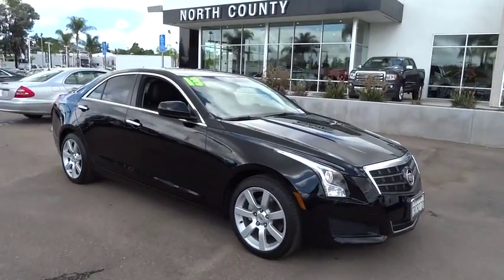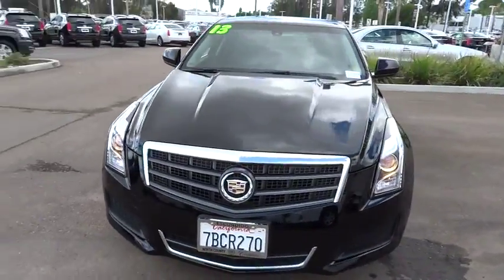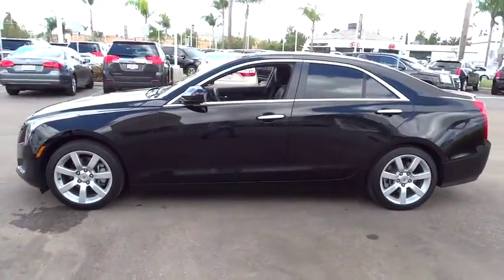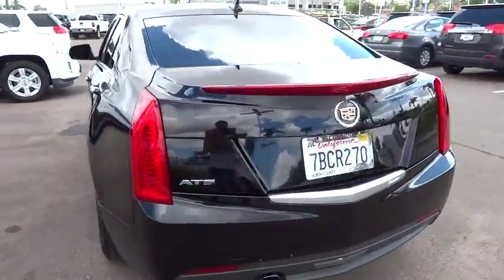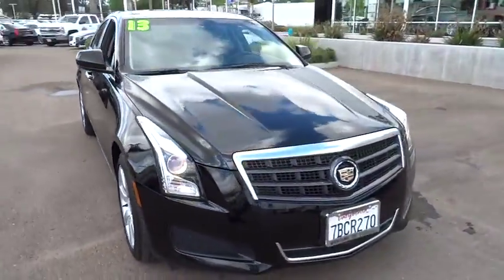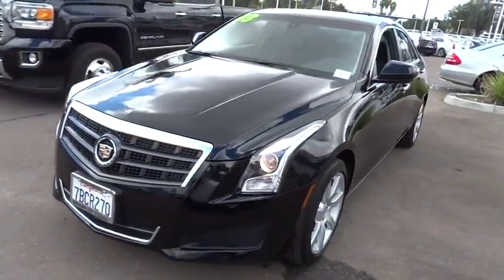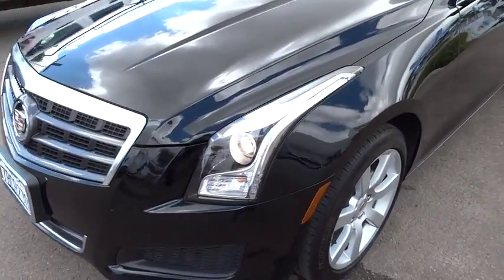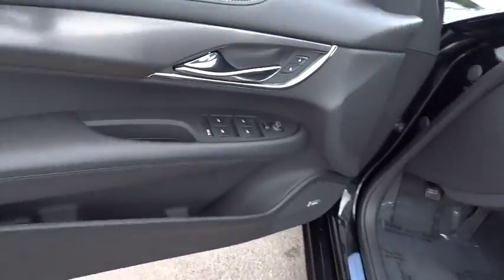2013 Cadillac ATS San Diego, Escondido, Carlsbad, Temecula, Palm Springs, CA P738430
2013 Cadillac ATS

1515 Auto Park Way N

Fully serviced and inspected. Balance of new car warranty to next owner.